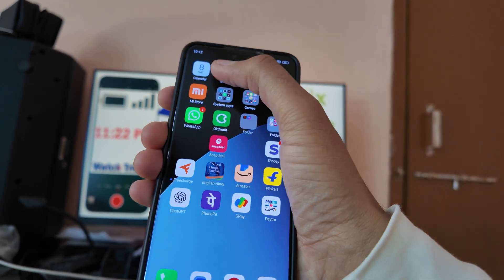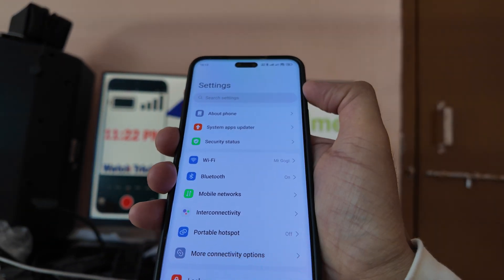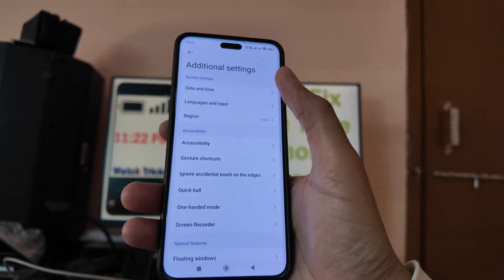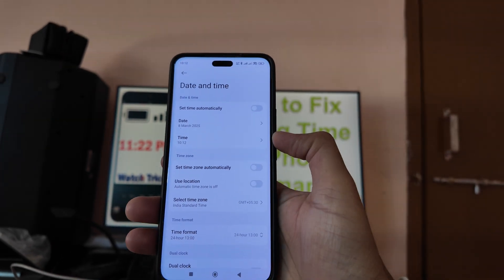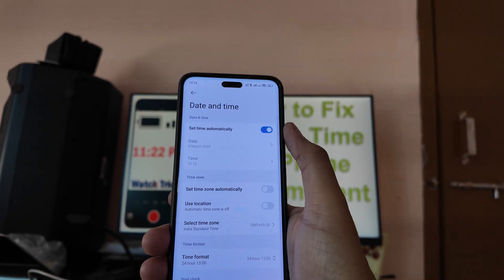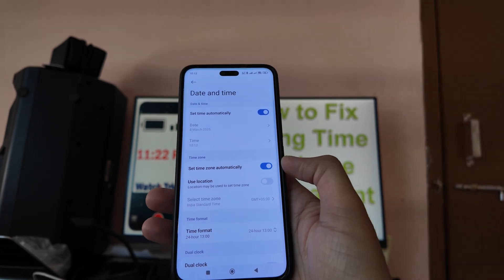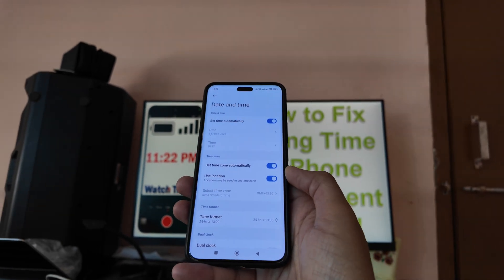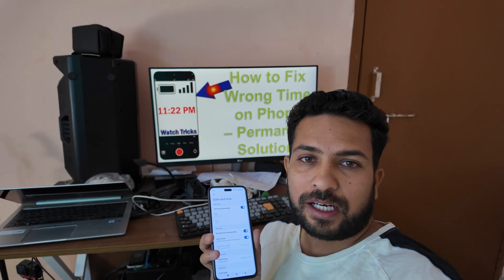Fix Automatic Time Change on Your Mobile–Easy Steps!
how to fix phone time issue, why does phone time change automatically, fix mobile time, phone showing wrong time fix, time reset issue in mobile, stop phone time from changing, best way to fix phone time problem, phone time incorrect fix, automatic time update issue
Is your phone's time changing automatically? ⏰
Does your mobile show the wrong time after restart? 🤔
No worries! In this video, I’ll show you how to fix the auto time change issue on Android & iPhone with simple steps! ✅

🔹 In this video, you will learn:
✔️ Why does your phone’s time keep changing?
✔️ How to stop automatic time changes on Android & iPhone?
✔️ Best settings to fix wrong time on mobile permanently!
✔️ Quick & easy method to sync your phone’s time correctly!

⚡ Follow these steps and fix the issue in just 2 minutes! ⚡